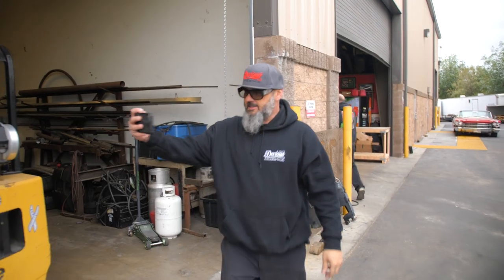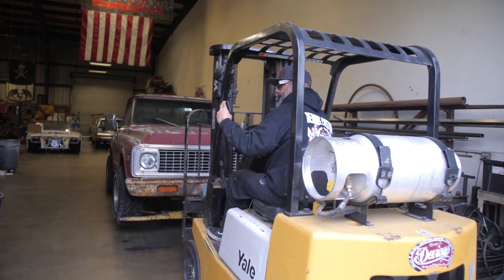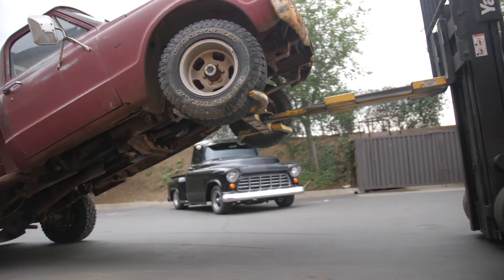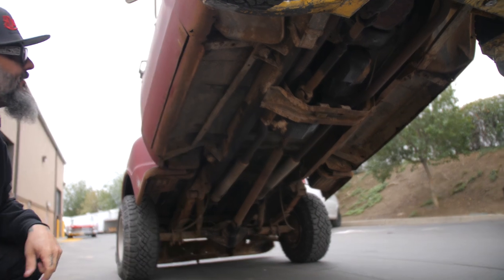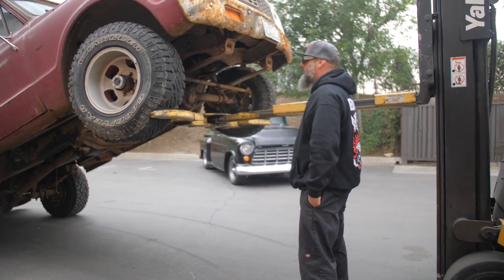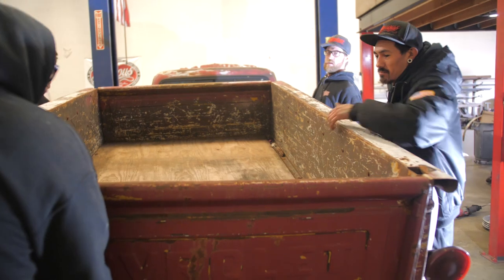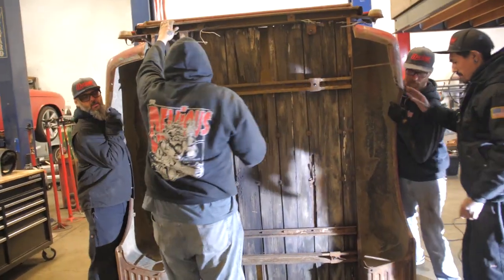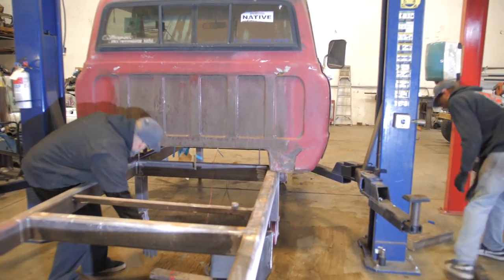Rust to Red Episode 1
''Devious Por Vida'' is the name to our new show. This show will consist of 5 to 10 minute episodes on a weekly basis to give the viewer an inside of what we do every day. On Episode One ''Rust to Red'' Devious Customs and K&N partner up to take on a new project with singer and songwriter  Tim Montana.